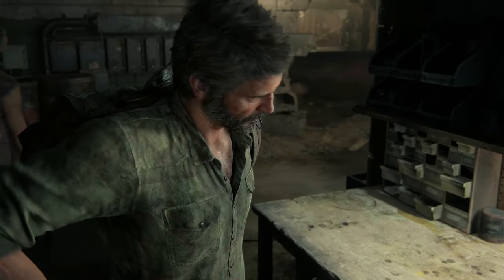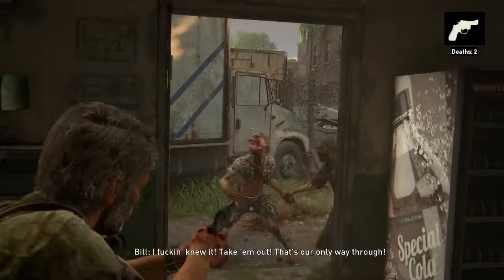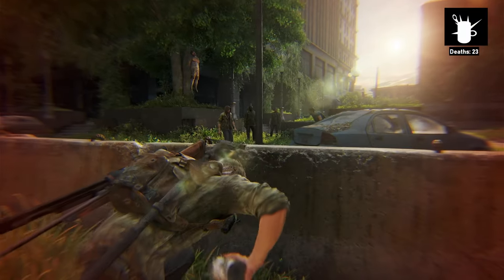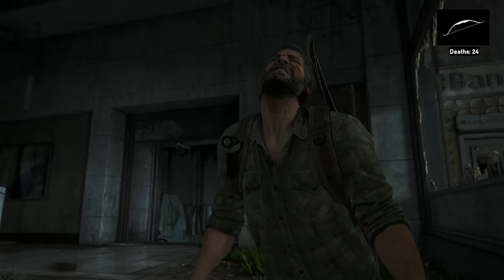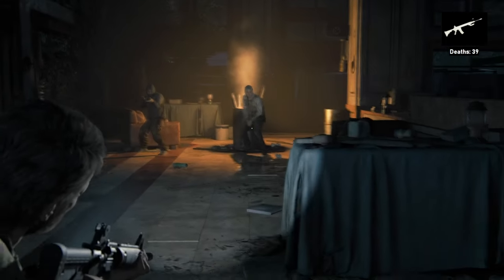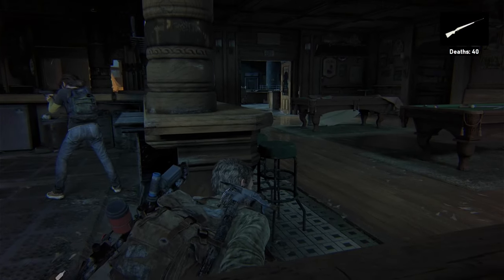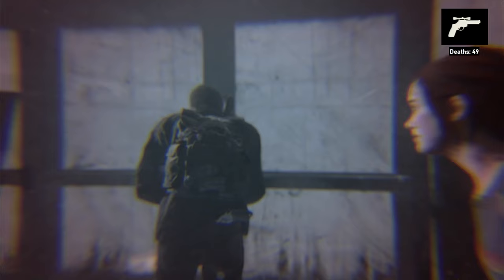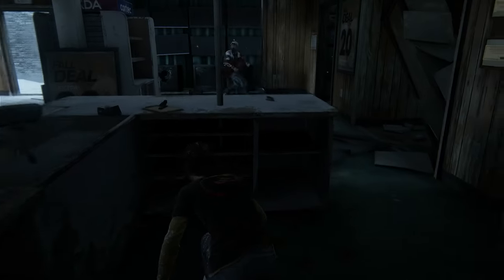What is the best weapon in The Last of Us?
In this next installment of my saga of challenges, I attempt to find the best weapon in The Last of Us. I only play with one weapon at a time, and I switch weapons each time I die.